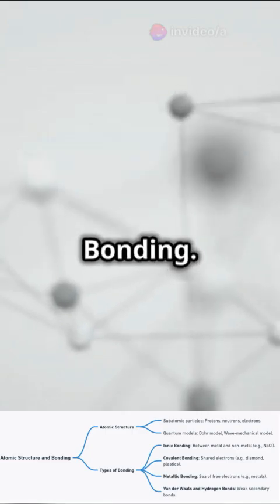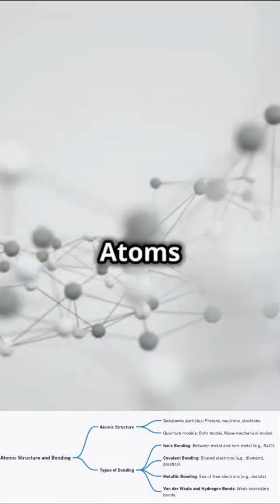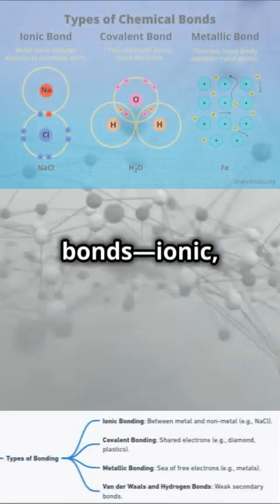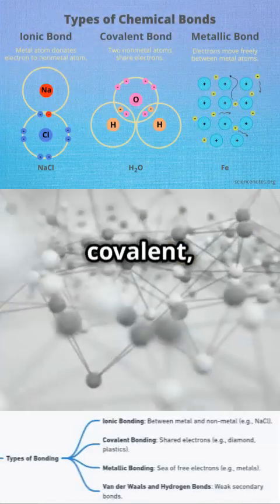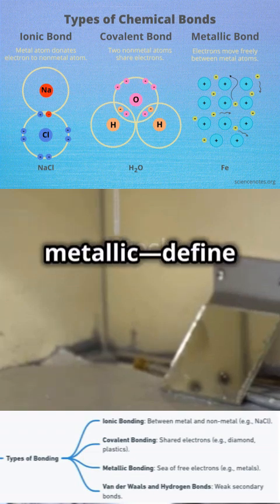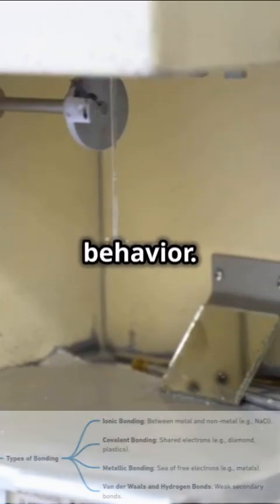Materials Science 101|Some Basics of Materials Science, Mind Map by A.I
In just 60 seconds, we’ll name some of the basics of Materials Science and Engineering! Materials Science simplified! 🗺️ Let’s explore the mind map covering material classification, atomic bonding, and advanced materials. This 60-second overview gives you the essentials!⚙️Need more? Listen to our podcast summarizing Chapters 1 & 2 of Materials Science and Engineering by Callister!